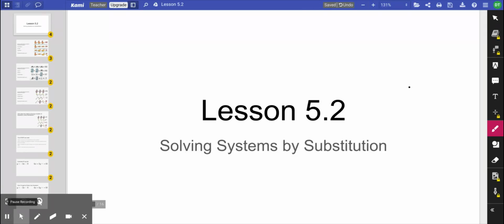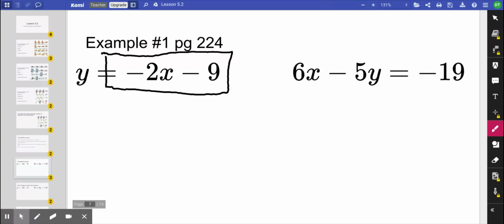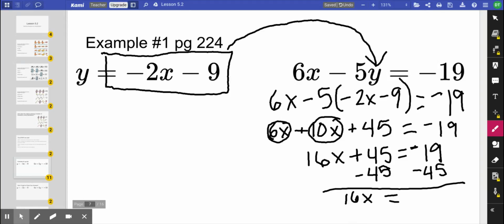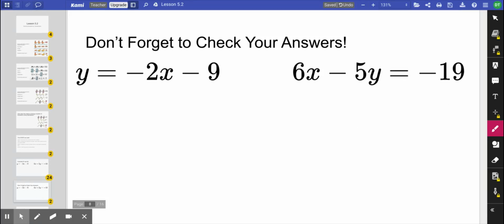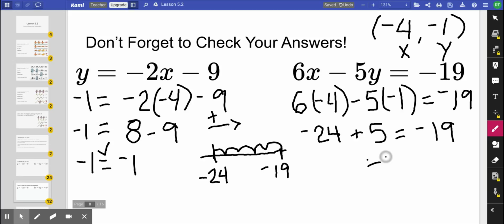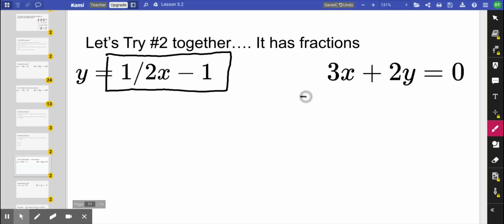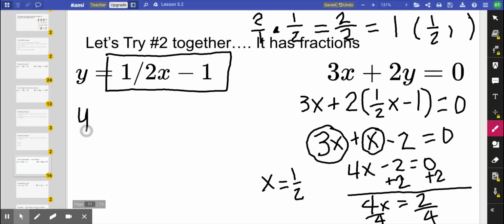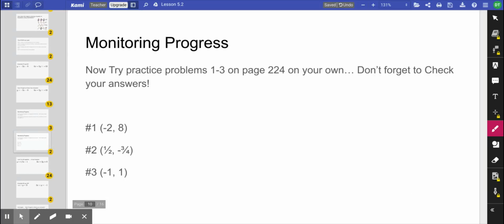Solving a system using Substitution part A